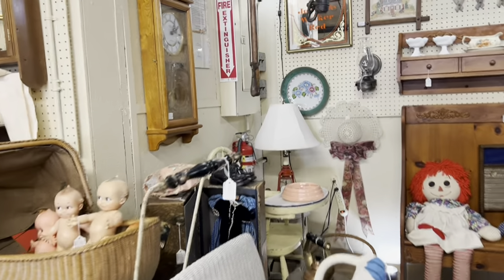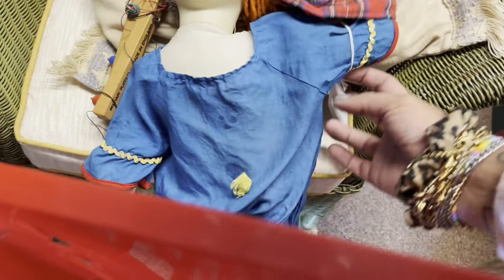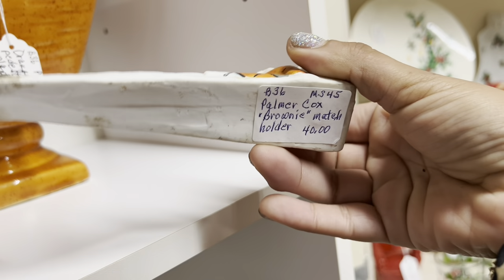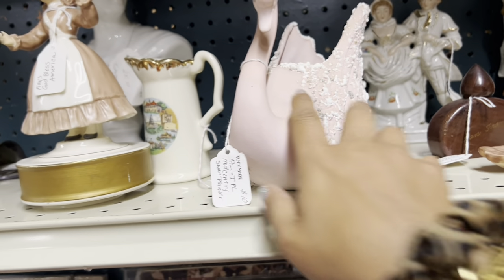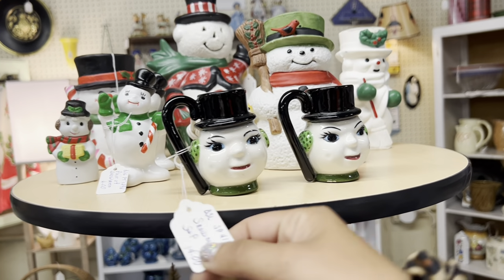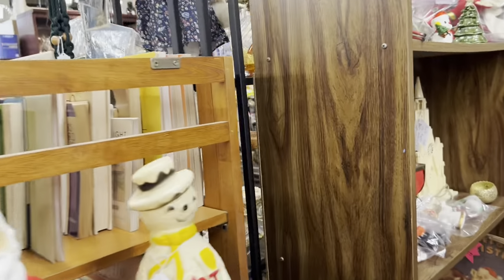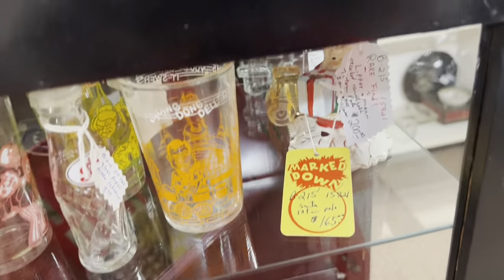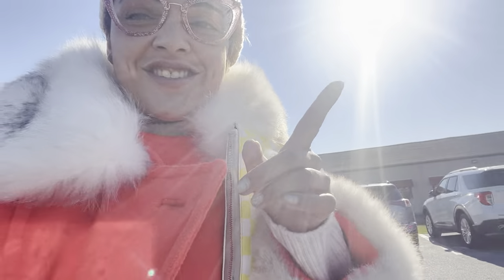“Hey, It Happens” | SHOP WITH ME | VINTAGE RESALE | ANTIQUE MALL FINDS | KITSCH HAUL | ETSY SHOP